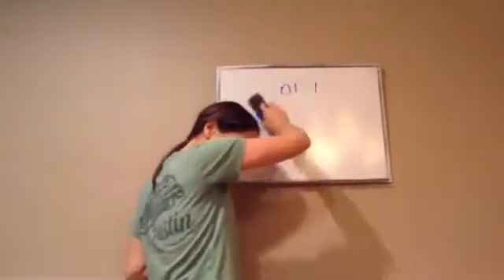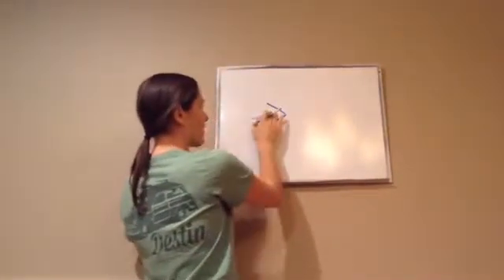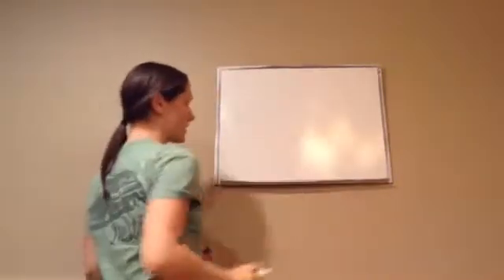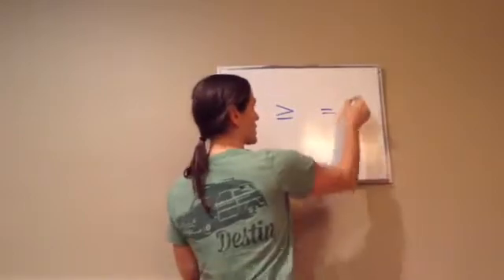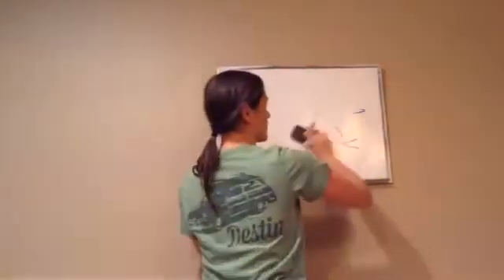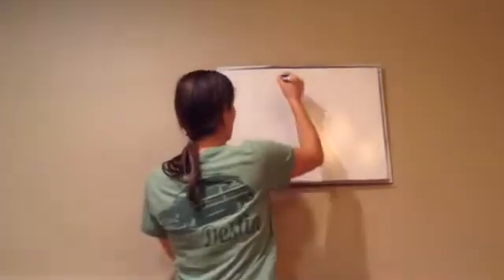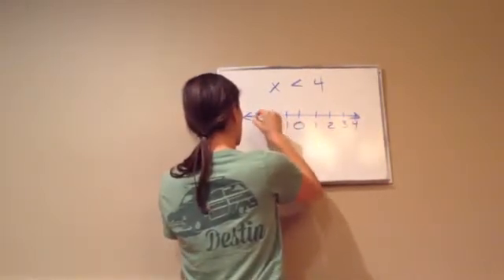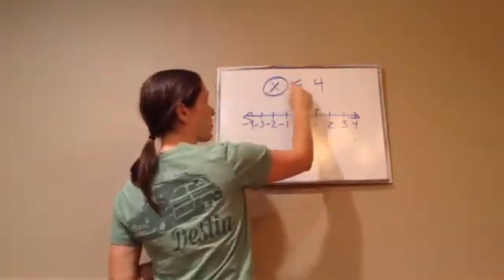Saxon Math Algebra 1 - Lesson 37 - Greater Than Less Than + Graphical Solutions of Inequalities